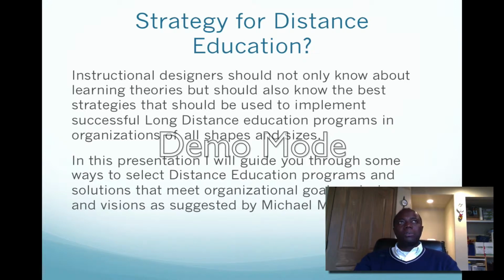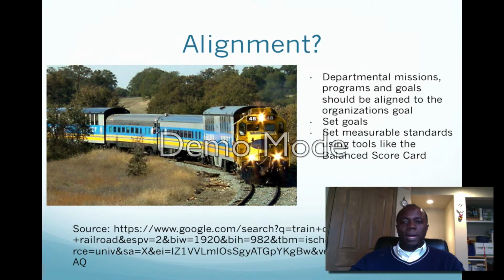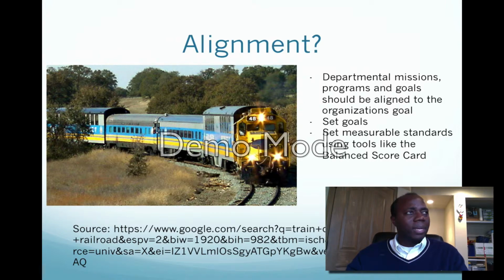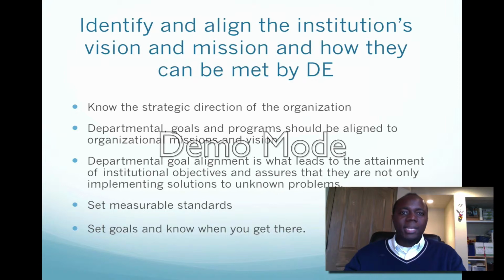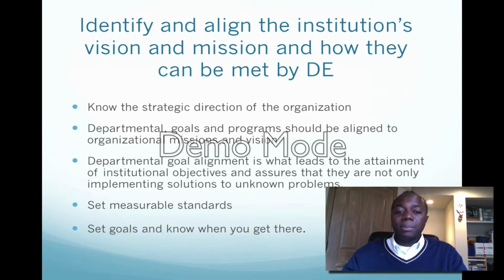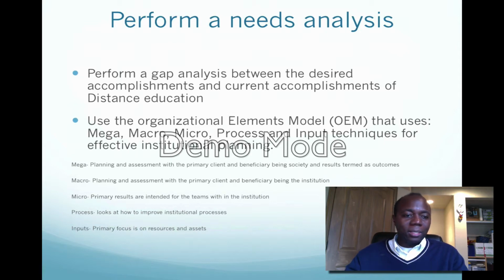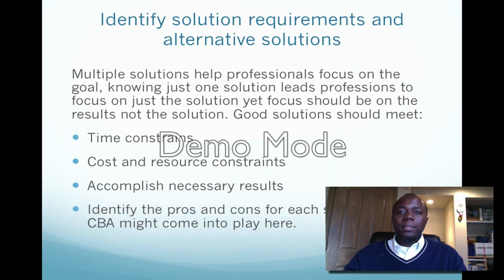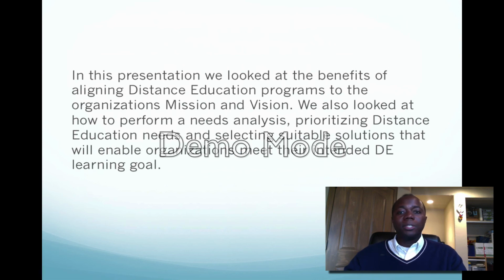Strategic Planning for Distance Education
Strategic Plannign and Needs Assessment in Distance Education